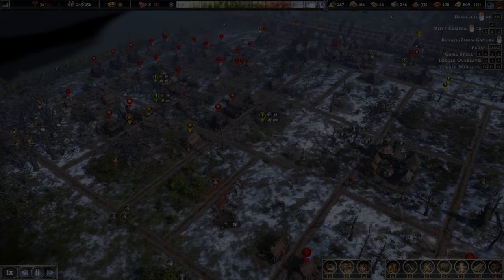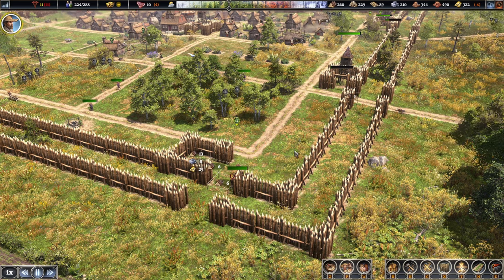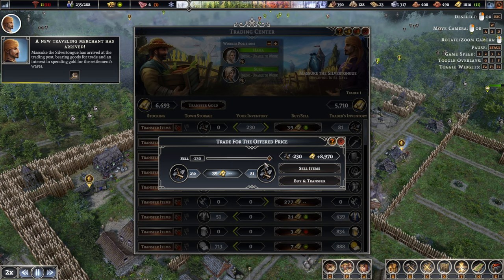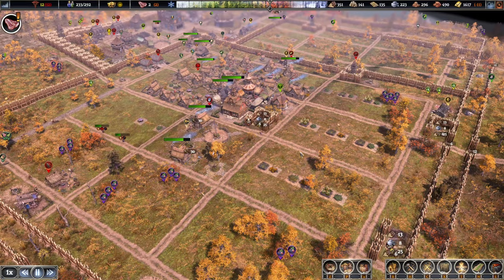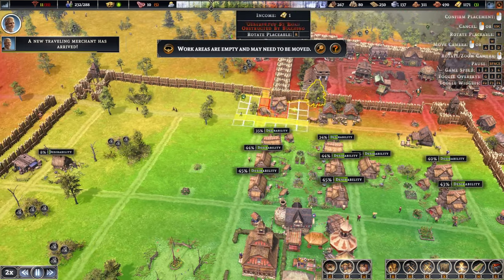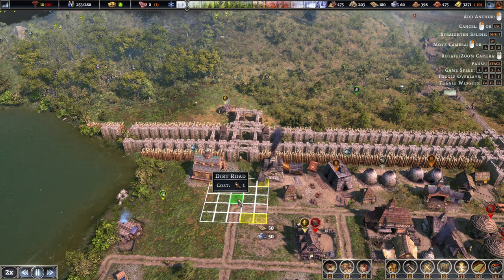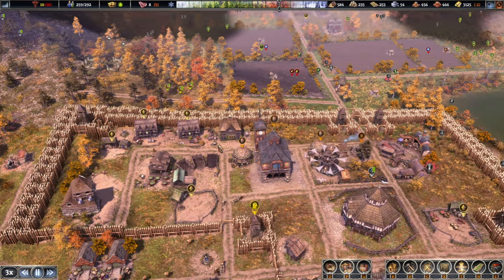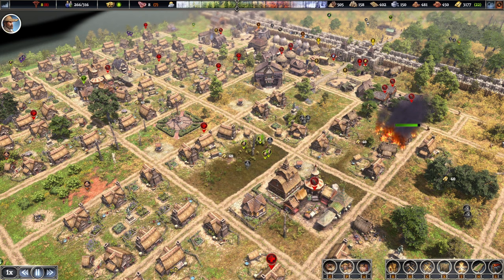FARTHEST FRONTIER | Residential Migration Completed | E09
Farthest Frontier - Residential migration is finally completed and the industrial zone is not too far off.